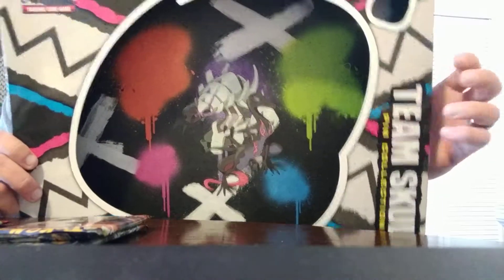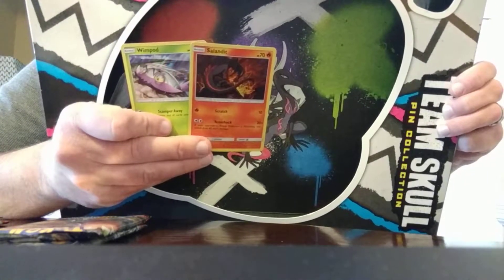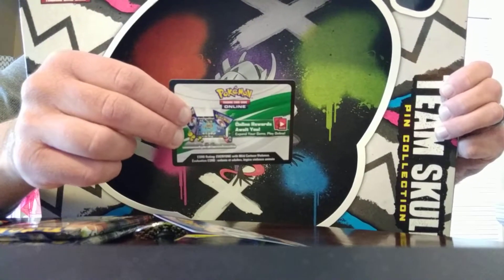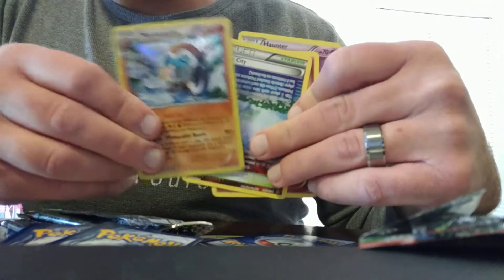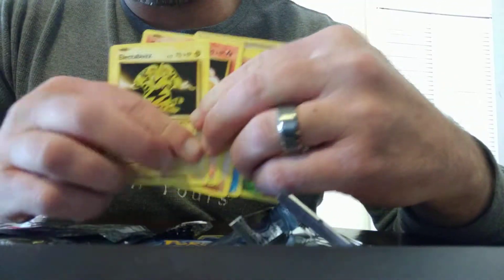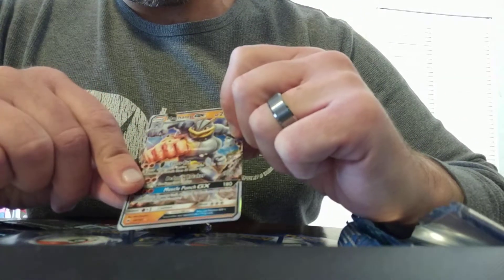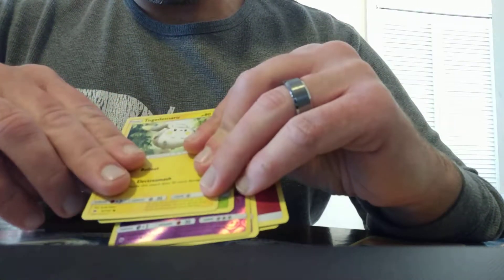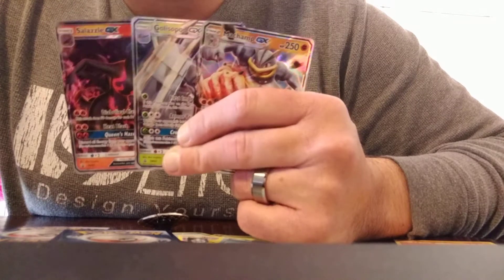Pokemon Team Skull Box Reveal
Take a look as we open up five TCG booster packs.  Spoiler alert, we uncover a PokemonGX card along with the two that came with this box.